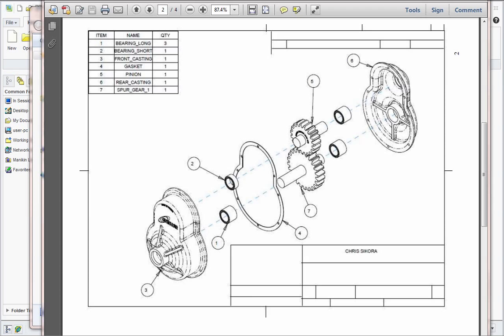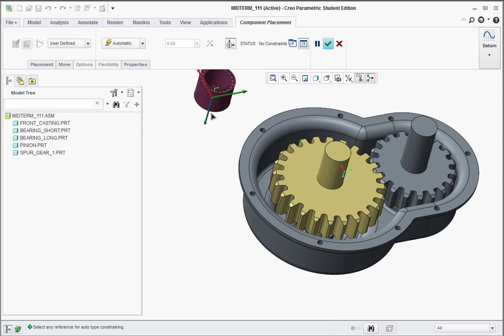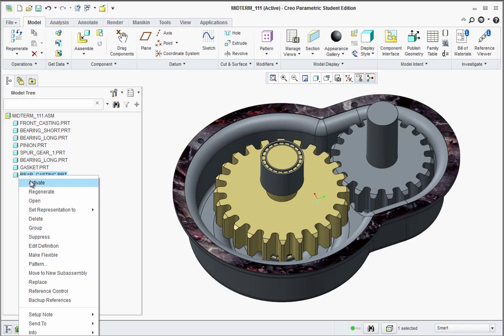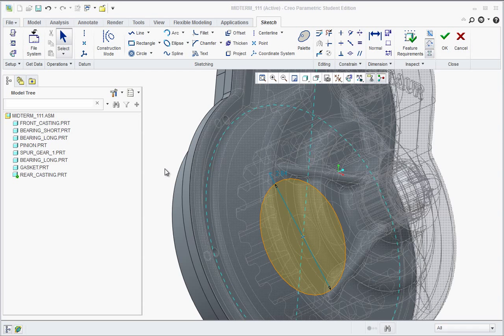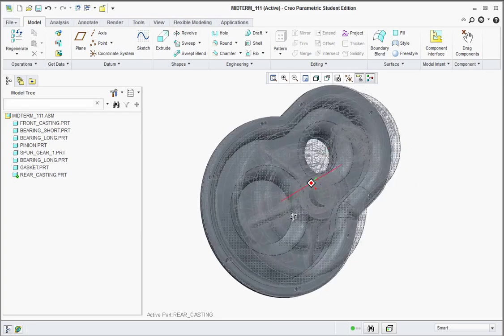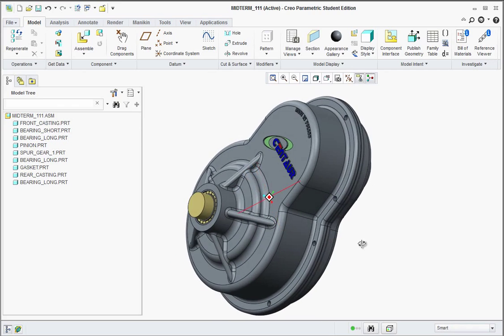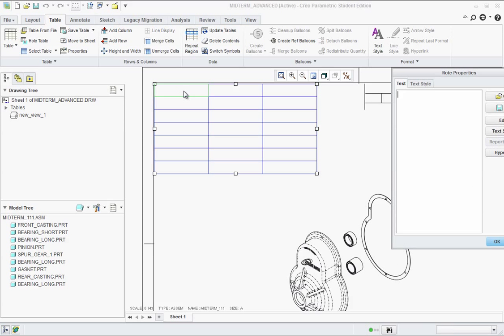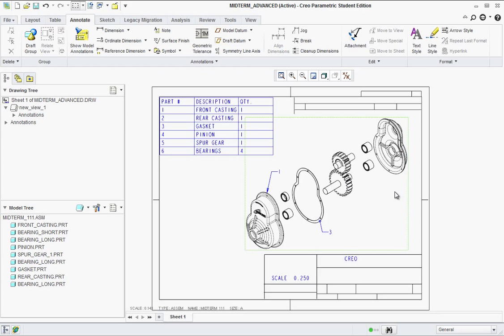CREO Parametric 2.0 ADV MIDTERM EXAM REVIEW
CAD 111 Advanced Midterm Exam Review
Top-Down & Bottom-Up Assemblies, Rib feature, Extrude Thin Feature, Drawings, Exploded View. Manual BOM creation.